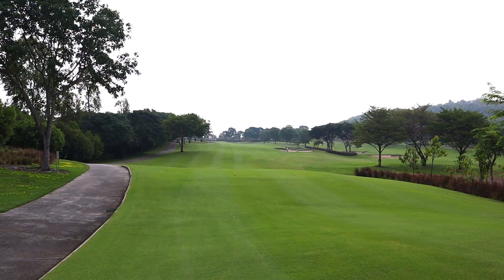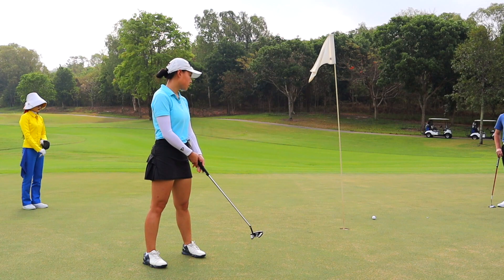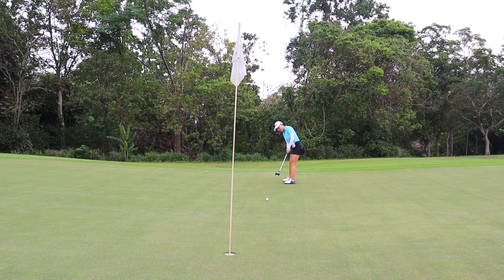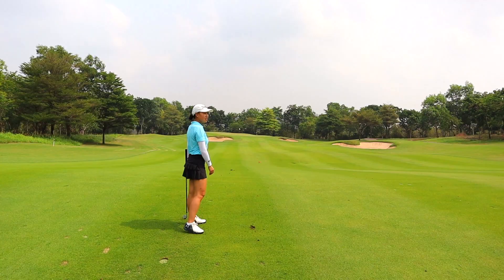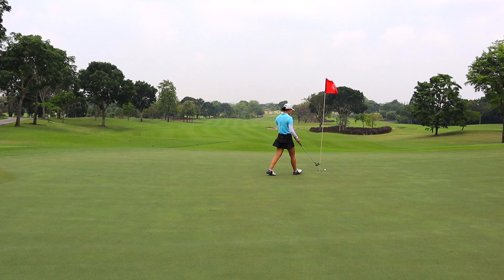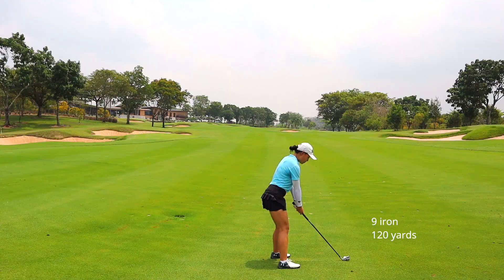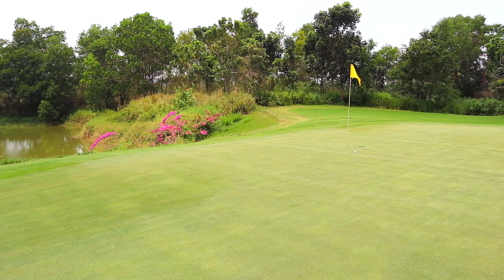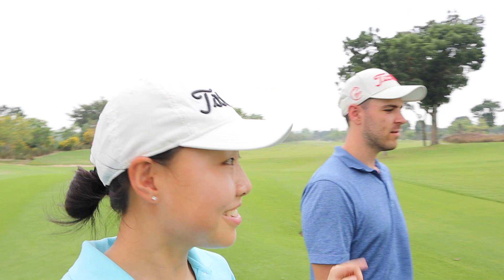Siam Country Club Pattaya, Plantation course | Tapioca & Pineapple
The golf course I was most excited to play in Pattaya!

Siam Country Club's Plantation course in Pattaya once hosted the LPGA Thailand! Female golf legends like Lorena Ochoa have walked and won on these grounds. I am so grateful for the opportunity to play this golf course. Special shout out to our amazing caddies~~ Thank you for clapping every time I hit a good shot 😂 💕 I felt like I had a gallery watching!

- Cost (per person in Thai Baht) -
฿4,880 Greens fee + Caddie fees + Cart fees
*Feel free to convert the prices from Thai Baht to your home currency.

^ Scroll down for the hole-by-hole breakdown

- Time Stamps -
00:11 Intro
00:53 Tapioca (front 9)
08:55 Pineapple (back 9)
17:09 Final Thoughts